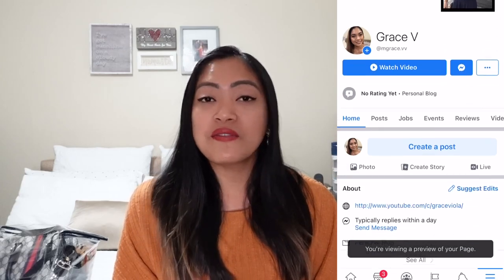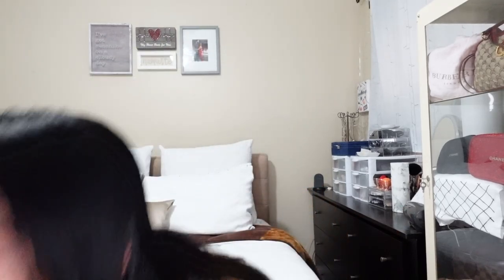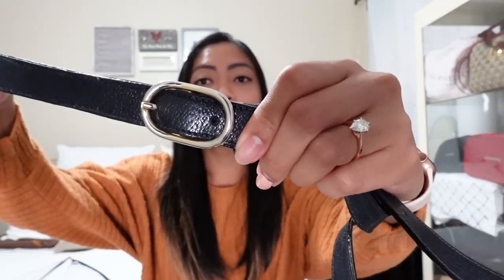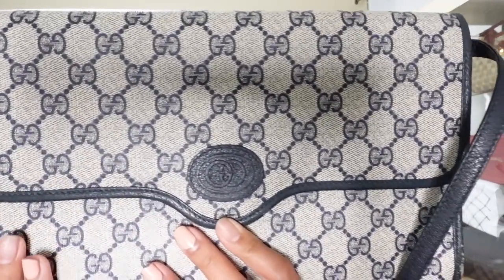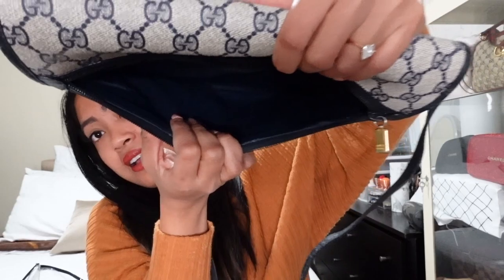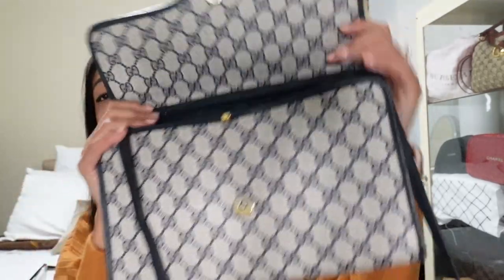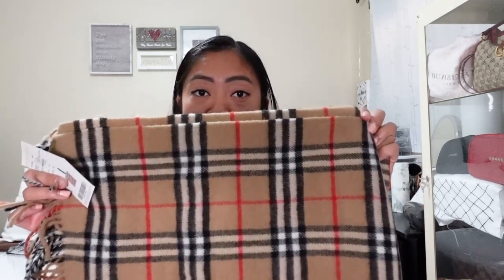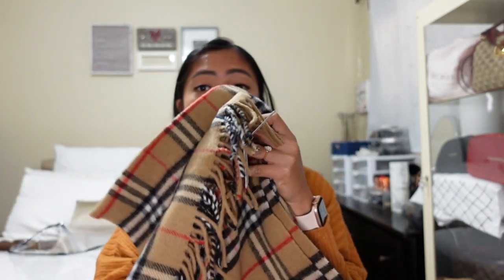I Spent $210 At An Estate Sale, Lots of Gucci Bags! Are they Authentic? | Reselling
I went to an estate sale for the first time and found a lot of good stuff!

Ring Light: